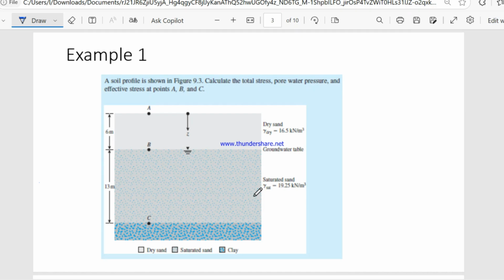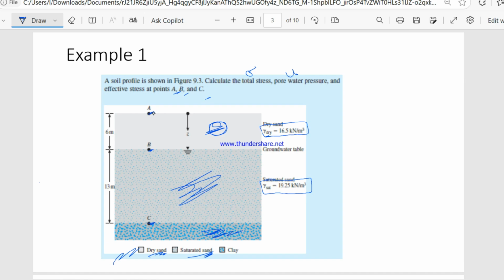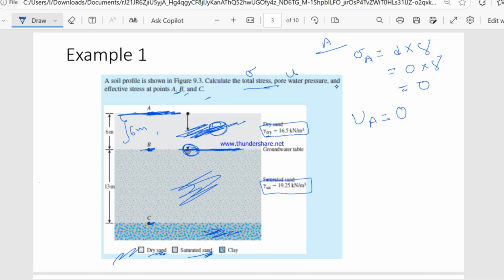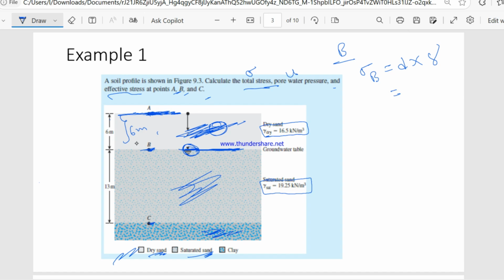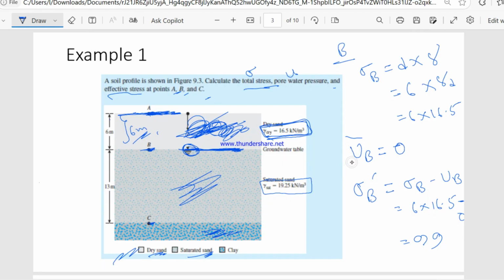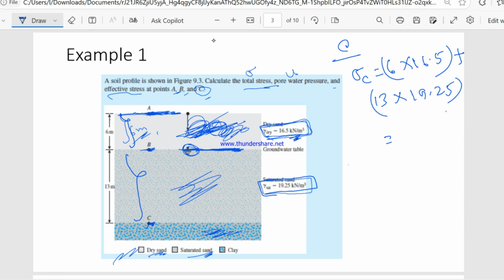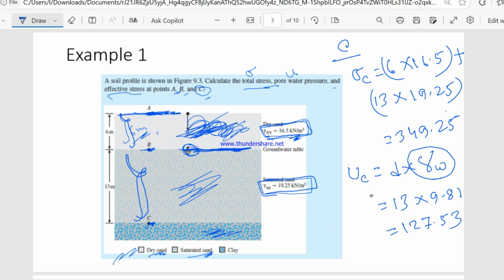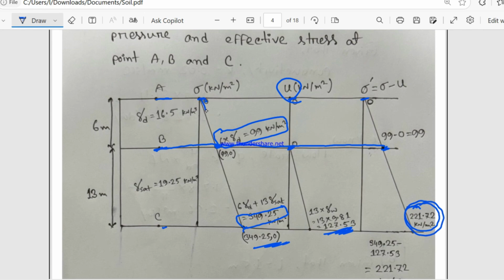A soil...Calculate the total stress, pore water pressure, and effective stress at points A, B and C.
Welcome to Civil Engineering Hacks

At civil engineering hacks, we are passionate about making learning accessible, question solving and fun for everyone. We are here to know you how can you solve the engineering math, civil journey.  Whether you're a student, our channel is here to provide you with high-quality educational content across a wide range of subjects. Let's embark on this educational adventure together

What We Offer:

Study Tips: Get advice on effective study techniques, time management, and exam preparation to help you achieve your academic goals.

Consistent Updates: We upload new videos regularly, ensuring you always have fresh content to explore.
Request Topics: Have a specific topic in mind? Let us know, and we might cover it in our upcoming videos!